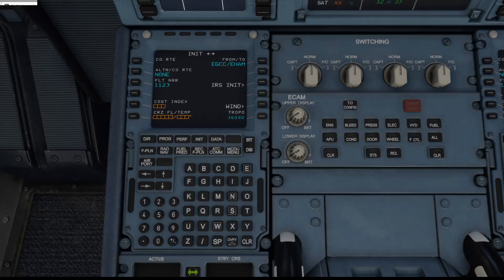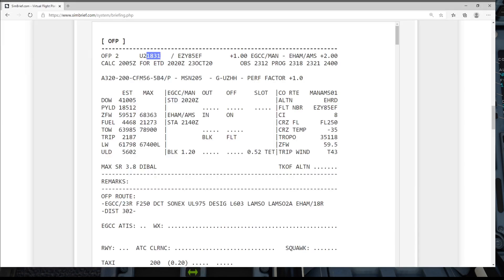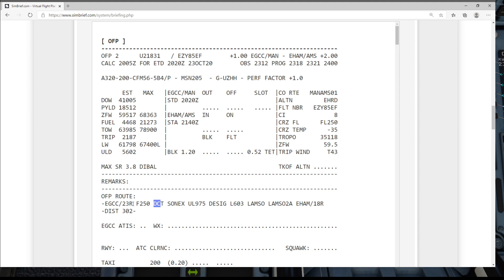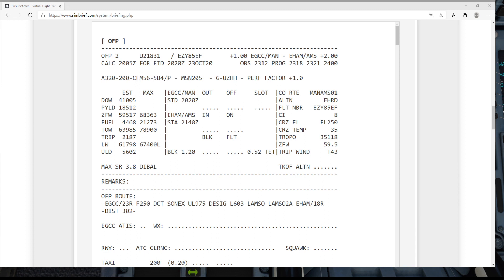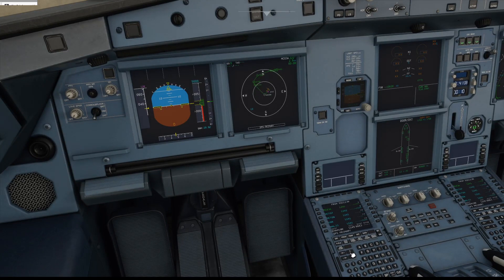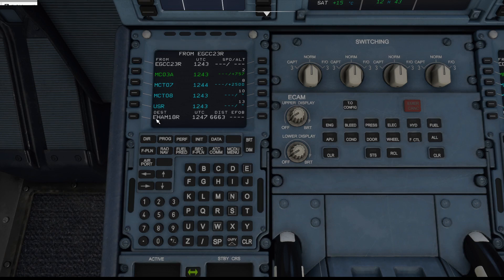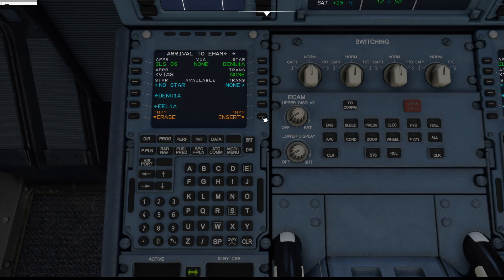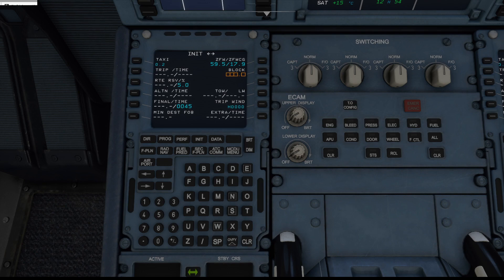MSFS2020 A320 - Next Level Flight Planning & MCDU (addendum!)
This video fills in the part of my main tutorial where I unfortunately, left the flight plan on the screen so you couldn't see how to enter the information into the MCDU. My biggest apologies for that, this video fills in the blanks!

This takes over from the original video at 9min 30secs - 19mins 20secs